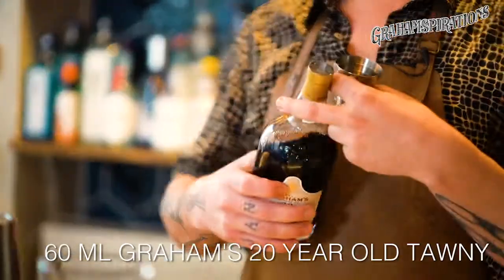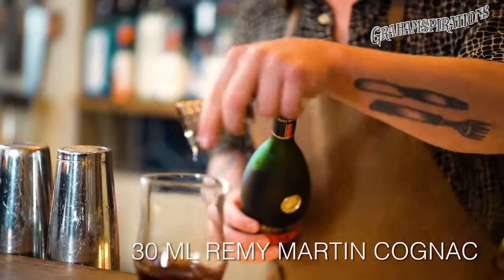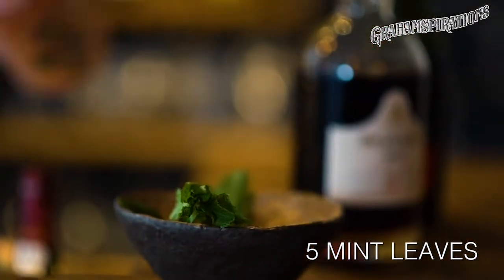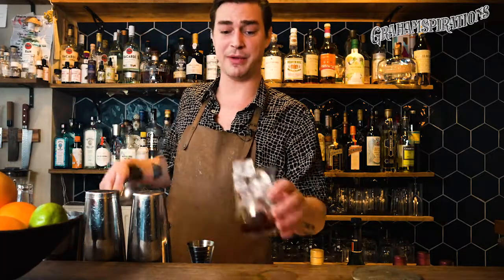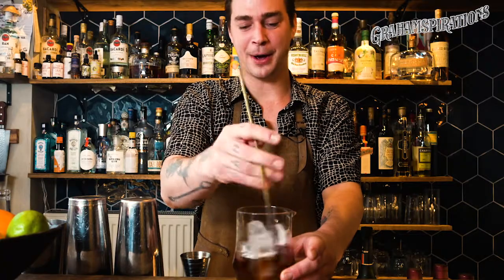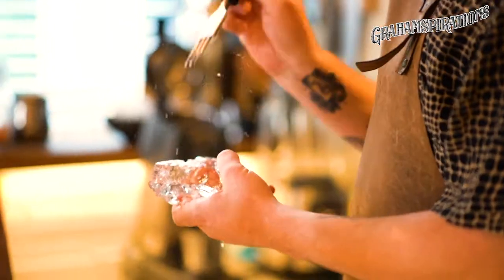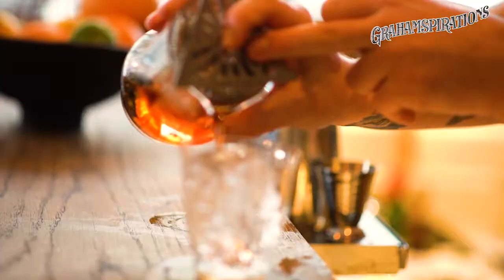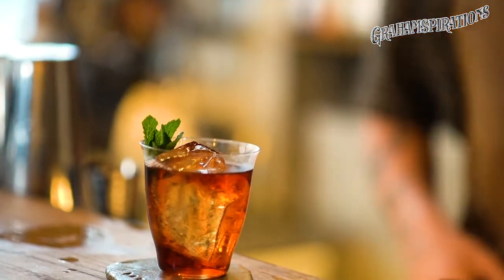Grahamspirations - Port Sangaree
Graham's Port and Graham's Ambassador Ran Van Ongevalle present the Port Sangaree, an easy to make at home cocktail with the 20 Year Old Tawny Port!